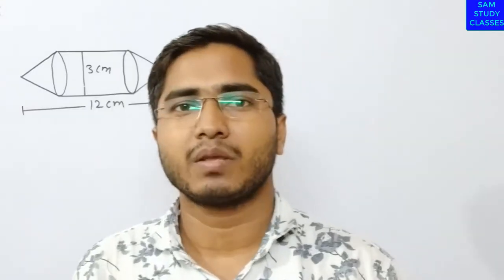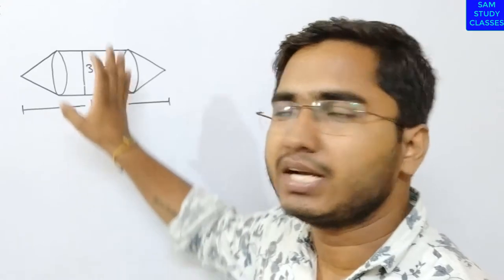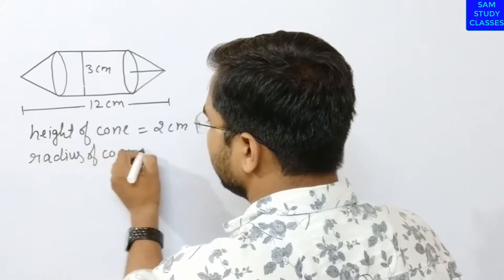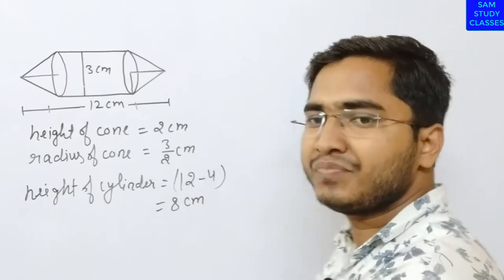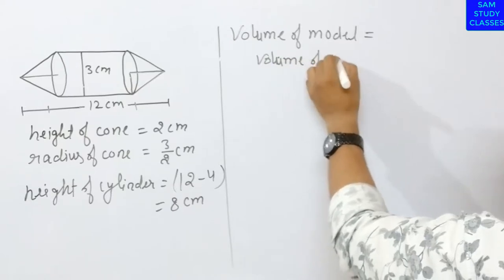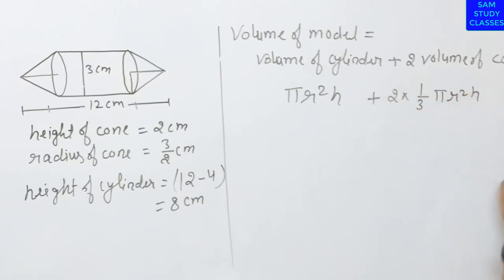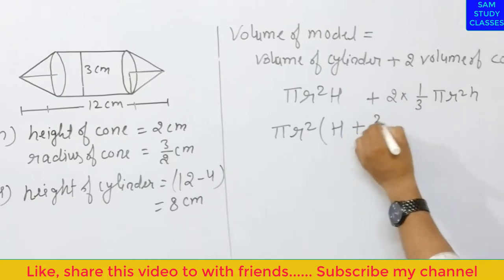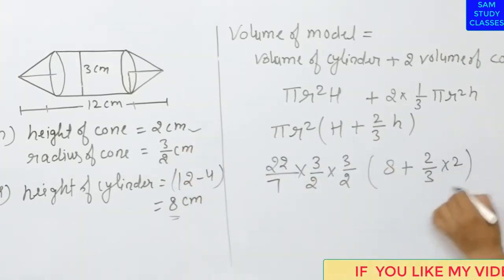NCERT MATHS | CLASS 10 MATHS | CHAPTER 13.2 | QUESTION 2 | SURFACE AREA AND VOLUME